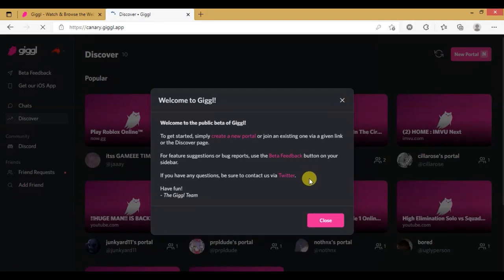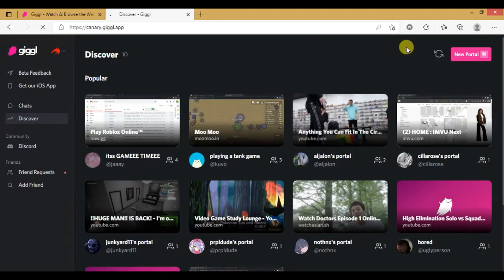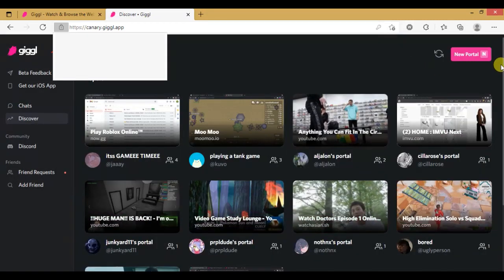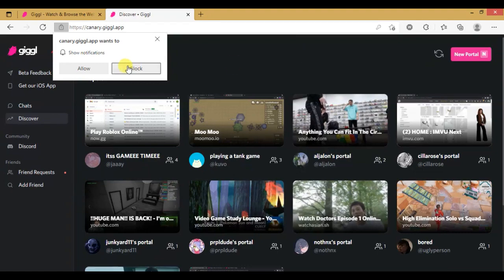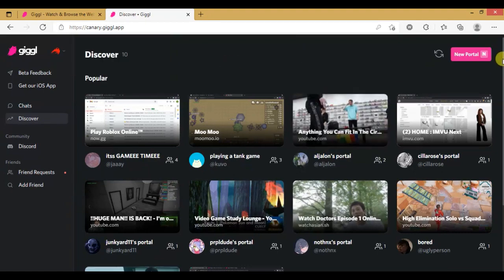The Fastest Virtual Browser Online (More Than 1 GB Internet Speed For Free !)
Alternative To Rabb.it
Based On VM and Free To Use
Watch Movies With Friends